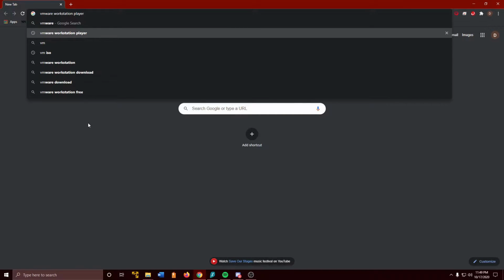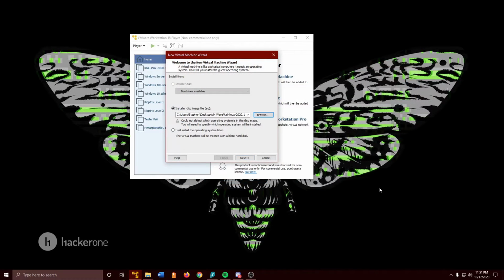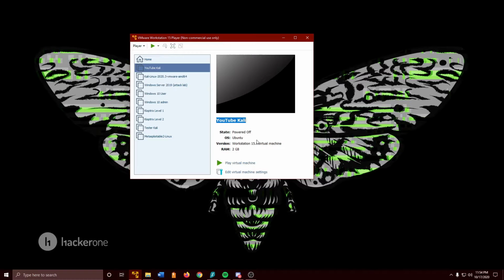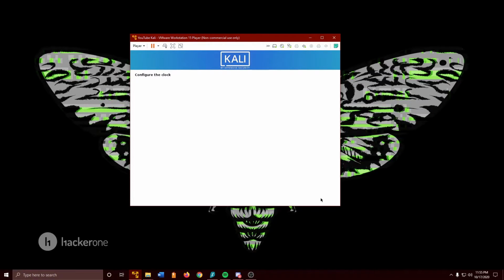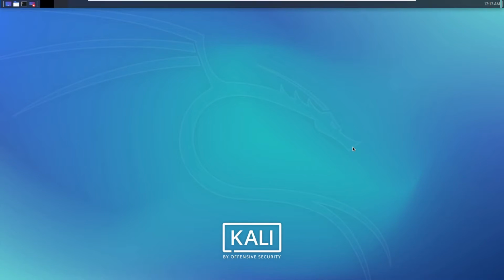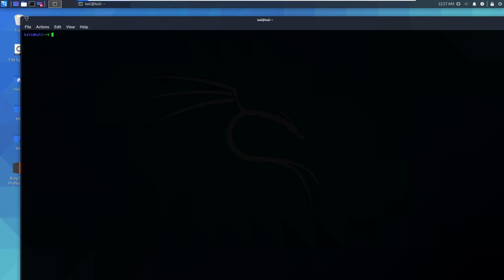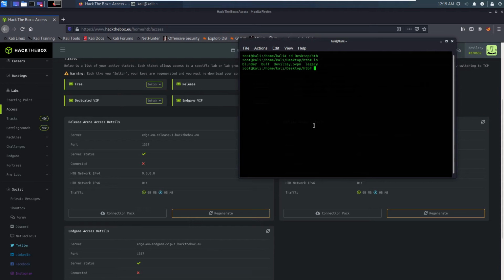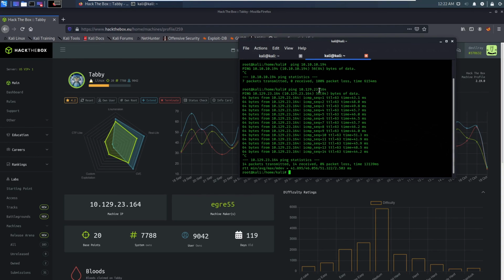Setup Kali and HTB VPN Access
This is how I set up my Kali Linux machine and how to access the Hack the Box network.